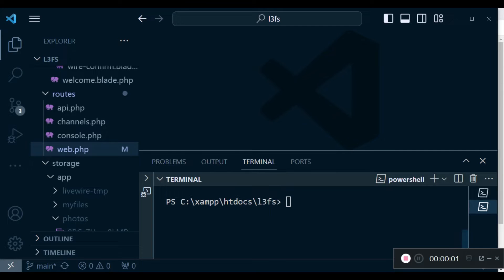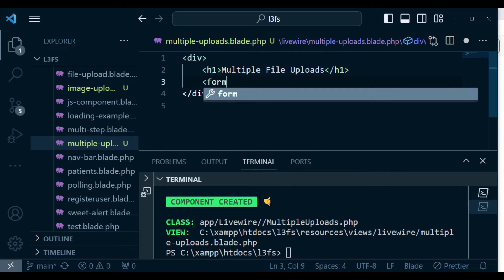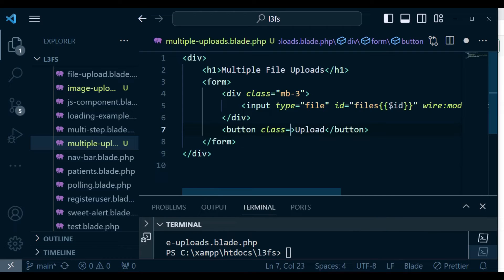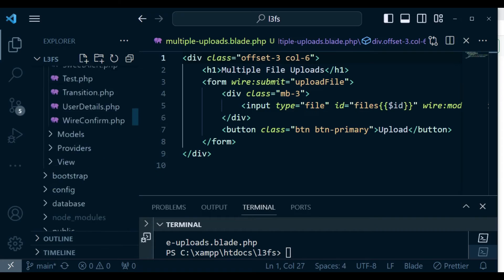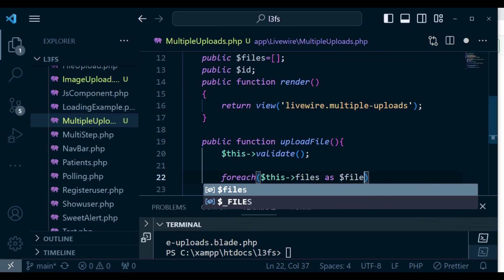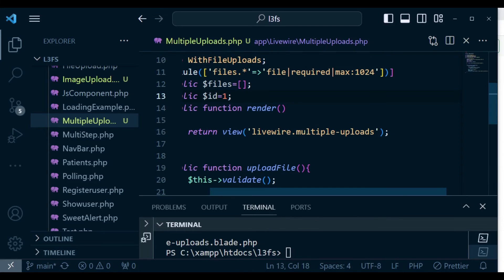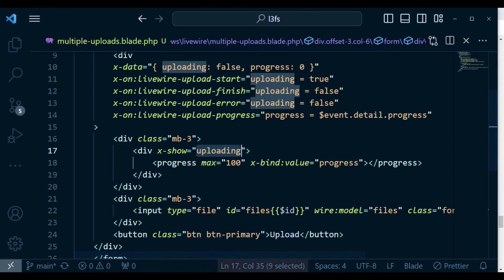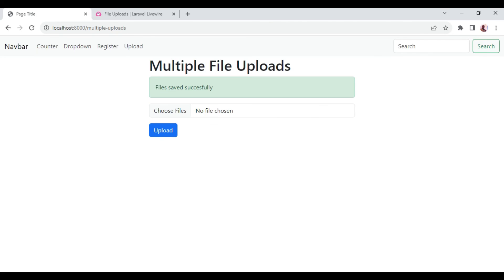Multiple file upload with progress indicator| Laravel Livewire 3 from Scratch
In this episode we learn about how to upload multiple files at once with progress indicator.